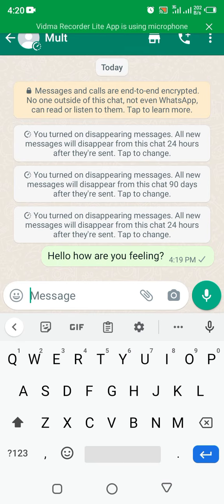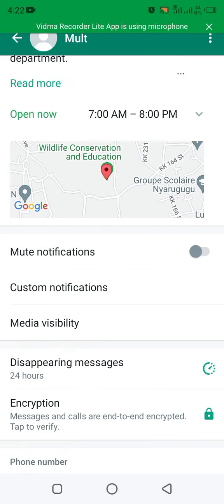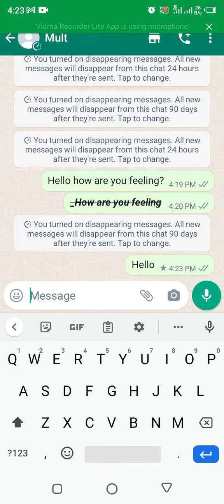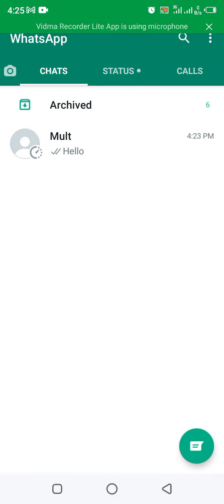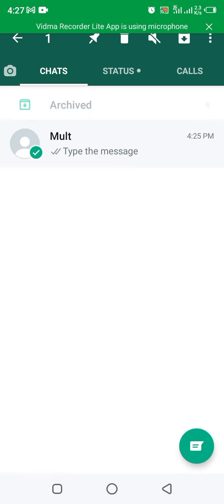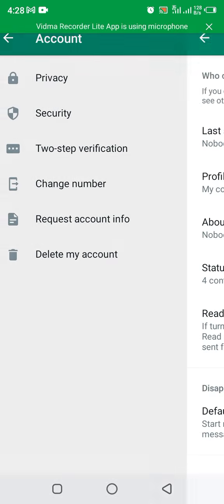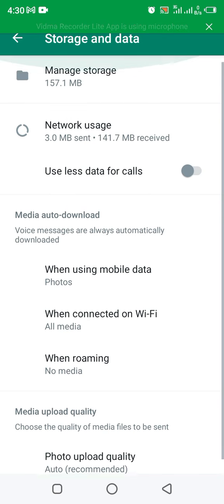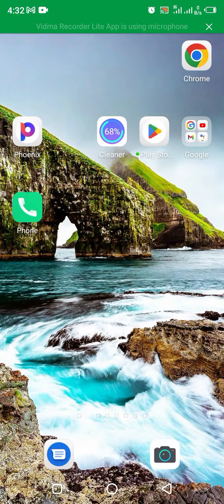Ibintu 10 Wamenya kuri WhatsApp Yawe||10 Features of WhatsApp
Hello guys.
This tutorial is showing you the top 10 WhatsApp features that you can use to make your chat better, there are the features which can help you any time you use your WhatsApp.